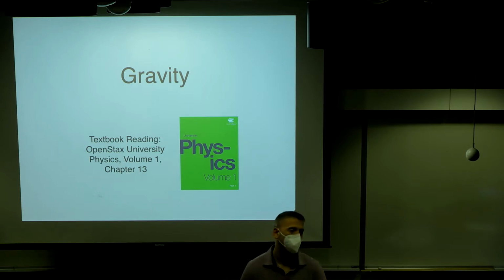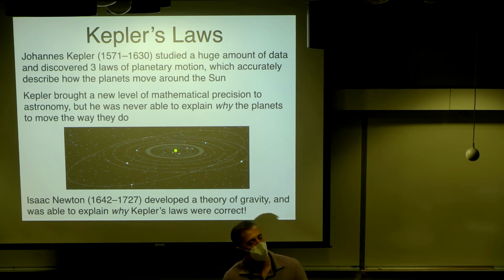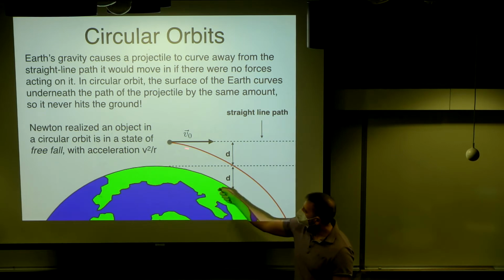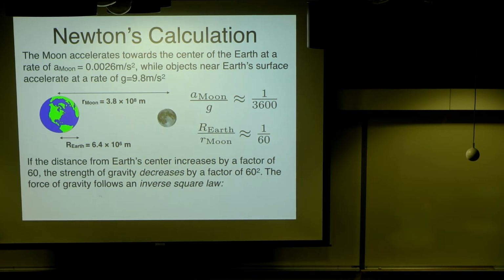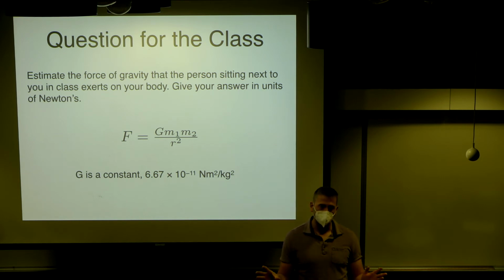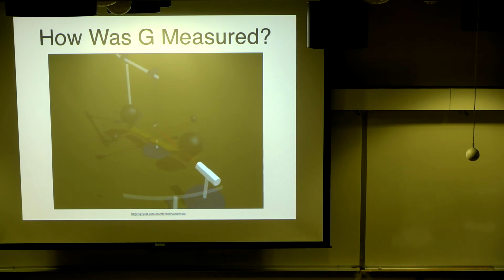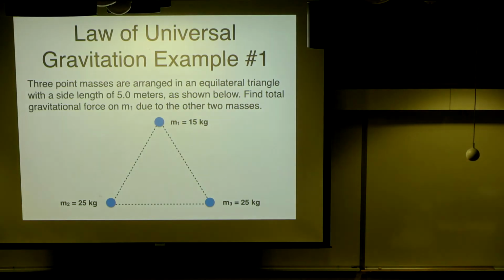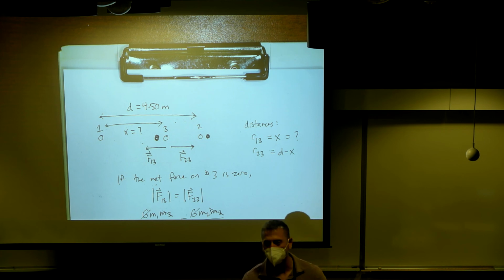Physics 44 Gravity Lecture, Part 1